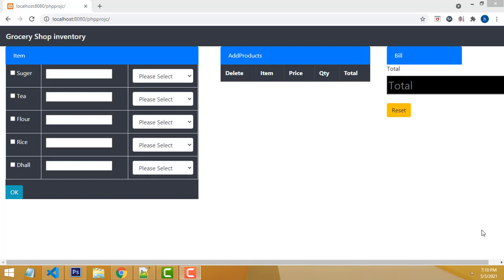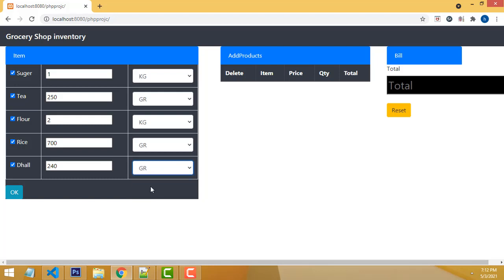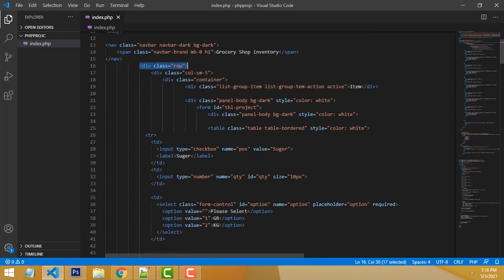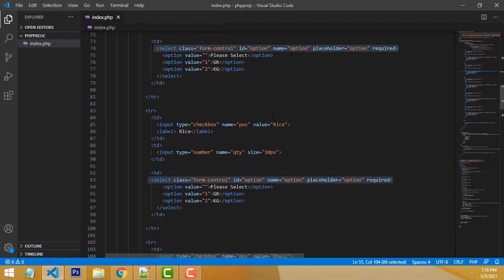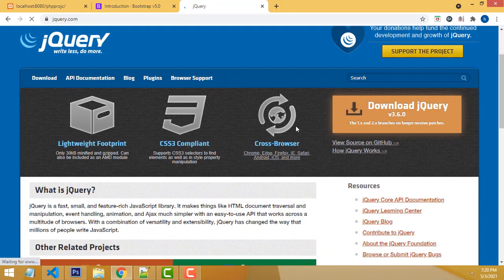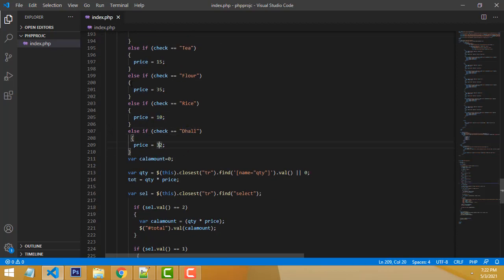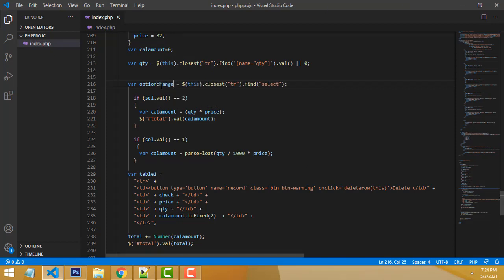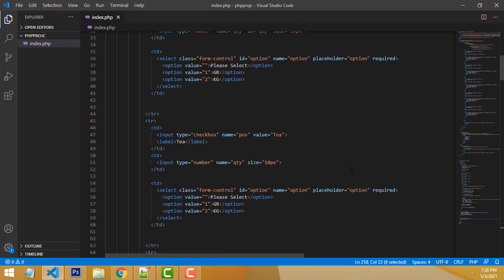Grocery Shop System using Php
CheckOut below the More  Php Point of sales System Projects